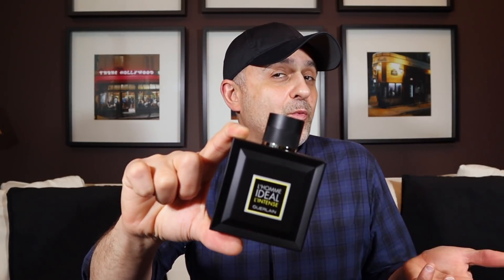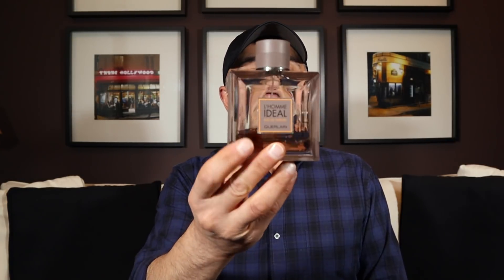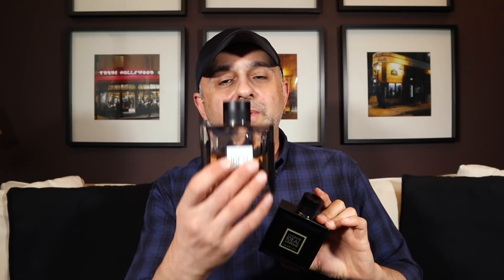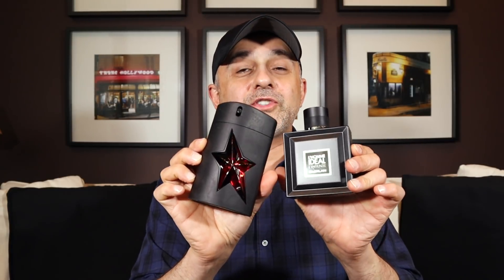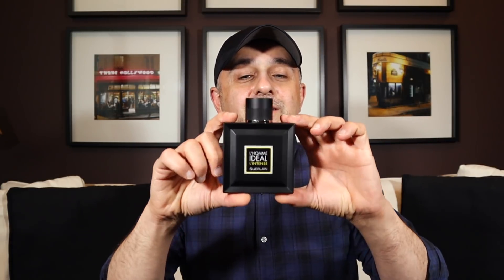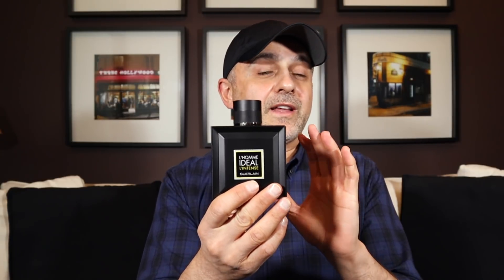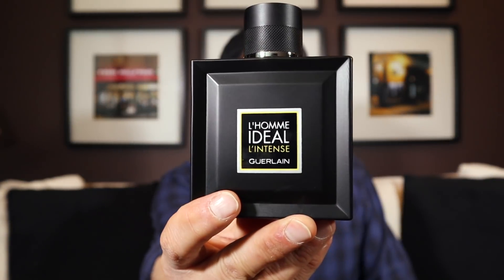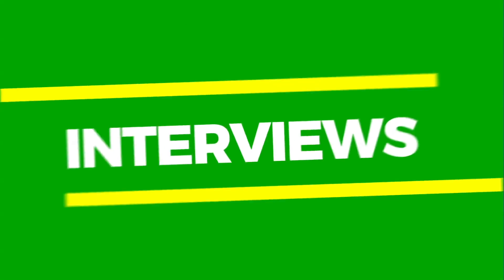Guerlain L'Homme Ideal L'Intense Review - Is It More Intense?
Guerlain L'Homme Ideal L'Intense Review | L'Homme Ideal L'Intense by Guerlain Fragrance Review

This is my Guerlain L'Homme IDeal L'Intense Review on YouTube. I've been anticipating the launch of This is Guerlain L'Homme IDeal L'Intense so I put this overview video on the previous Guerlain L'Homme Ideal releases The previous releases included the original Guerlain L'Homme Ideal, Guerlain L'Homme Ideal Cologne, Guerlain L'Homme Ideal Eau De Parfum and Guerlain L'Homme Ideal Sport. Now we have This is my Guerlain L'Homme IDeal L'Intense. So what's the story with Guerlain L'Homme Ideal L'Intense? Is it any more intense? Is it better than the previous versions? Find out all about Guerlain L'Homme Ideal L'Intense by watching my video on YouTube. Thank you.

Guerlain - L'Homme Ideal L’Intense
Concentration: Eau De Parfum EDP
Price: $108
Perfumer: Thierry Wasser
Year: 2018

Top Notes: Chili, Cardamom, Almond
Heart Notes: Leather, Bulgarian Rose, Cistus
Base Notes: Patchouli, Vanilla, Sandalwood, Smoky notes

Guerlain L'Homme Ideal L'Intense was purchased by me with my hard earned money. The views and opinions for Guerlain L'Homme Ideal L'Intense are all my own. If you're curious to try Guerlain L'Homme Ideal L'Intense please pick up or obtain samples or decants or test in store. What I might like you might not like and vice versa so I cannot guarantee you will react the same way to Guerlain L'Homme Ideal L'Intense as I have in this video.